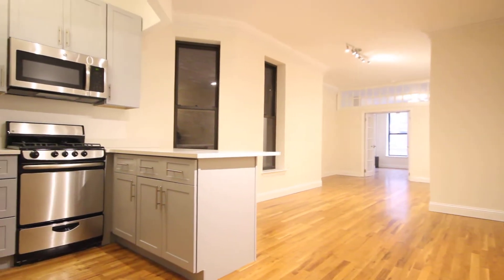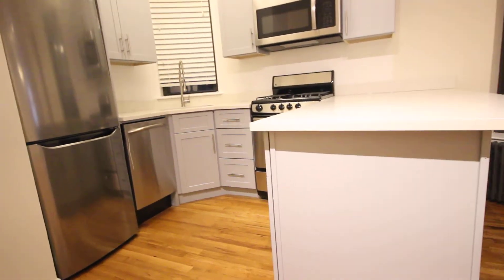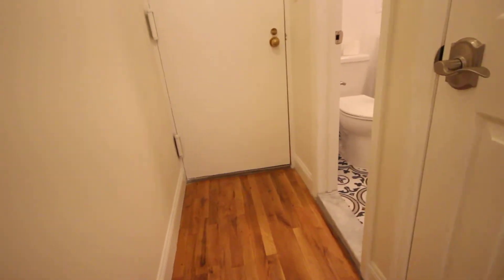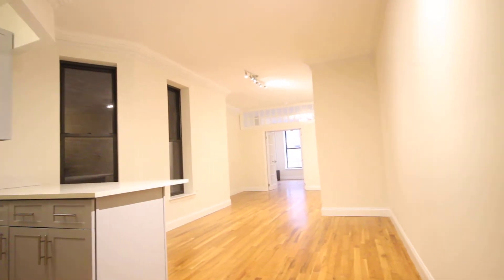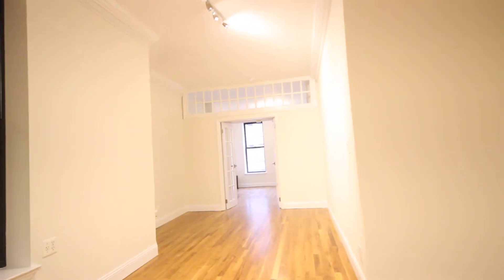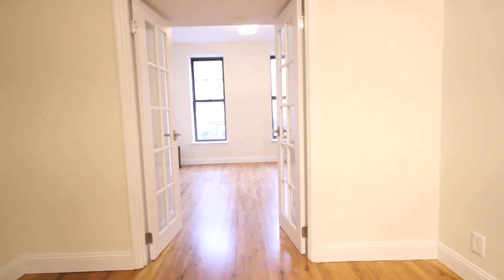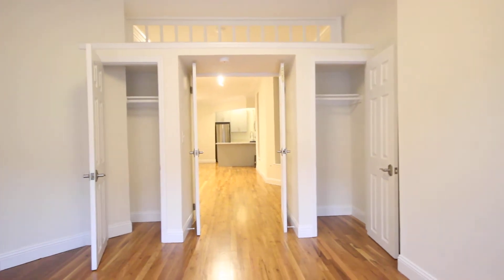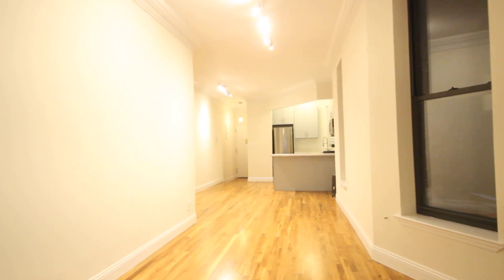484 Amsterdam Avenue